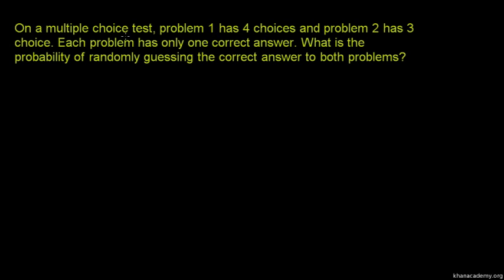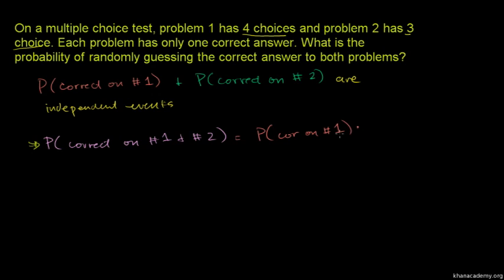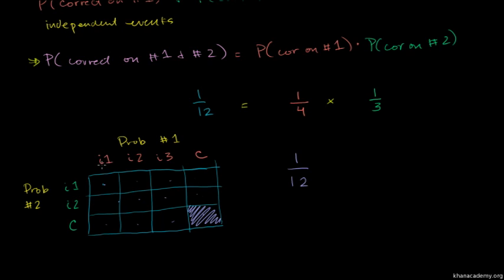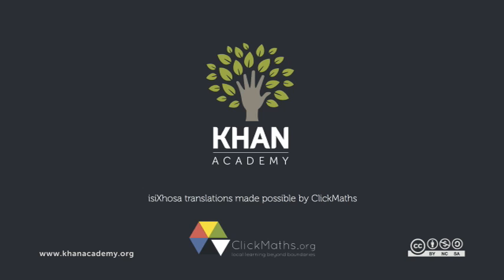Example: Getting two question right on an exam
This original Khan Academy video was translated into isiXhosa by Nolusindiso Mpoyiya. The translation project was made possible by ClickMaths